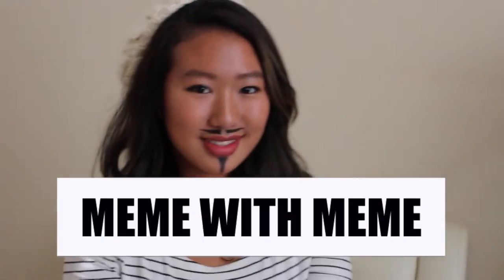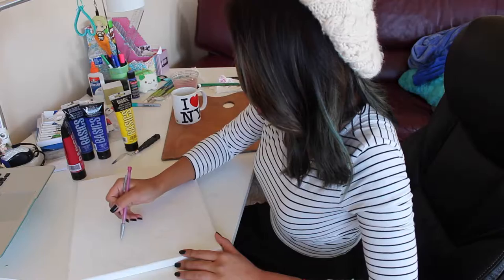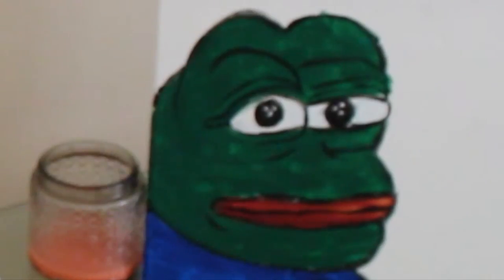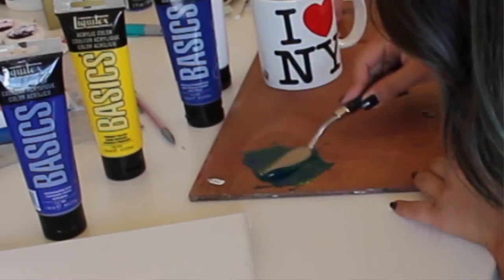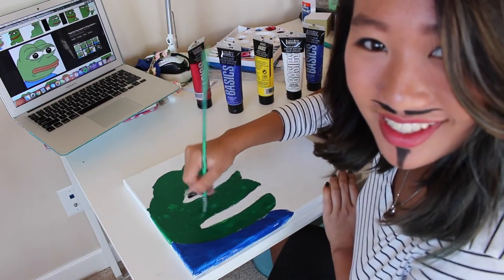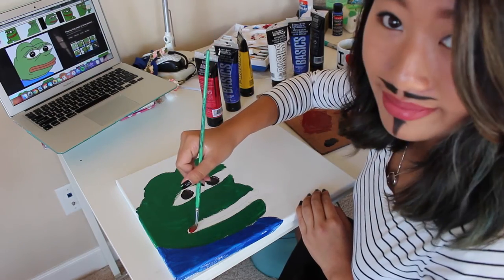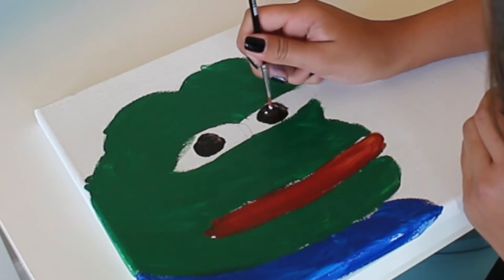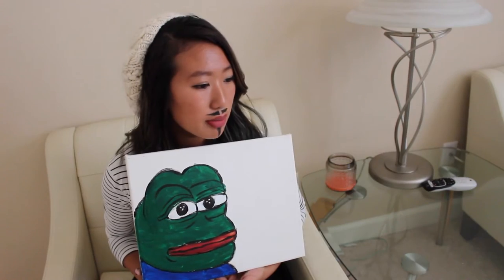Painting Pepe the Frog (MeMe with mEMe) | WhimsicallyMe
Before you ask, NO I DO NOT UNDERSTAND THIS VIDEO NOR WHY I MADE IT.
This will be the first in the series "MEME WITH MEME" where meme draws dank memes.
I'm so sorry.
Here's another shit storm.
Thanks for clicking on my video.
~ Whimsically Me

IF YOU READ THIS FAR COMMENT MICHELLEISTwATTY

If you have any tips on how I can improve, then please leave a comment telling me how!